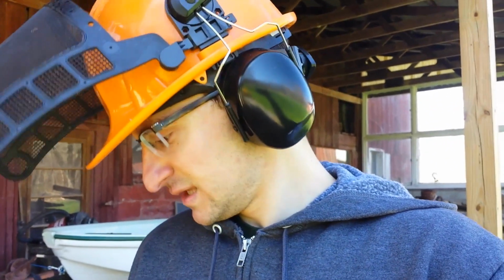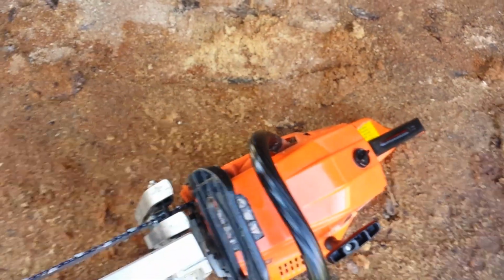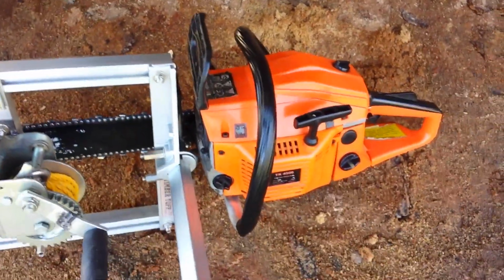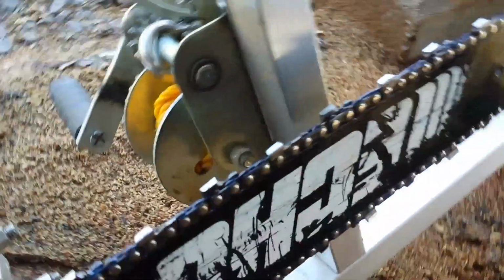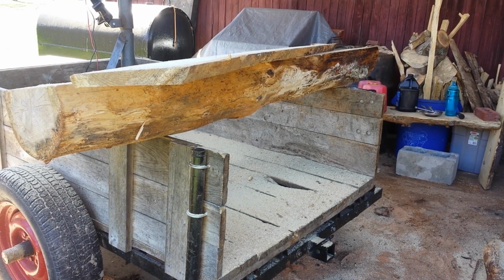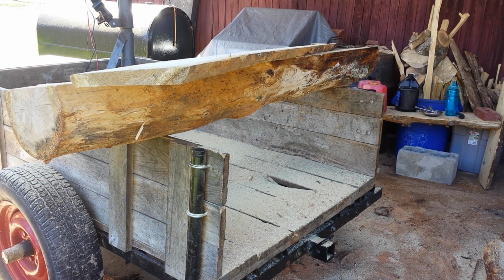Can You Mill Lumber With A CHEAP 45 cc Chainsaw? YES!!